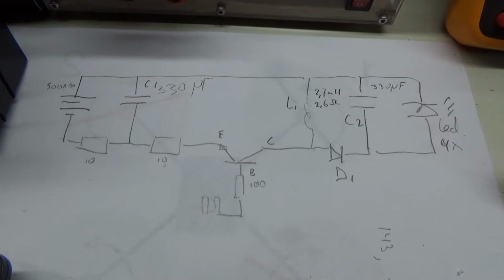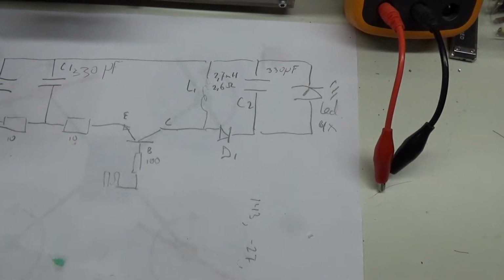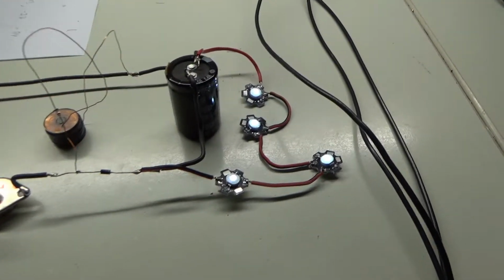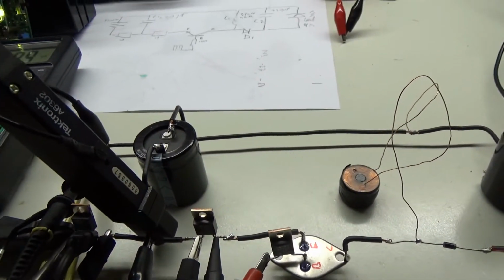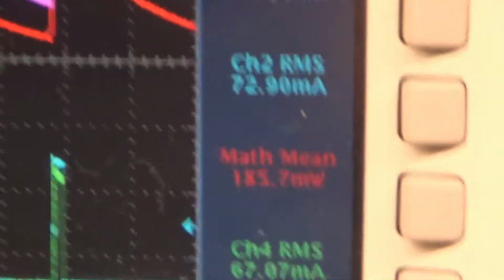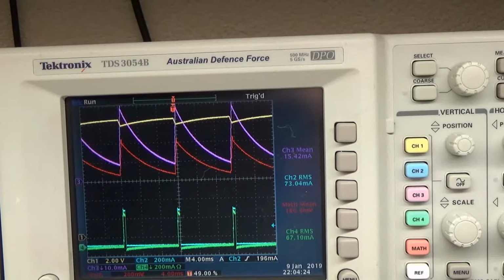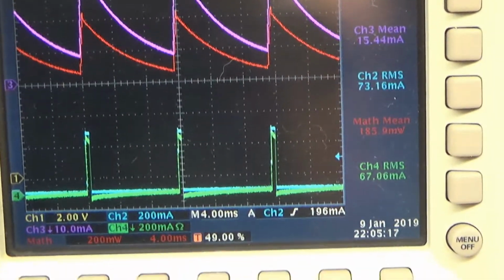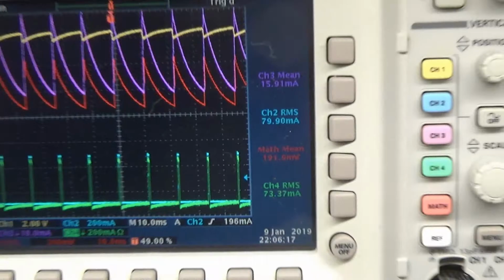tinmans magnetcoil input